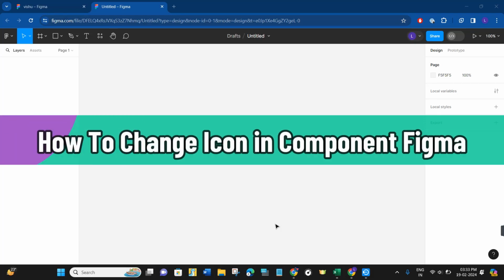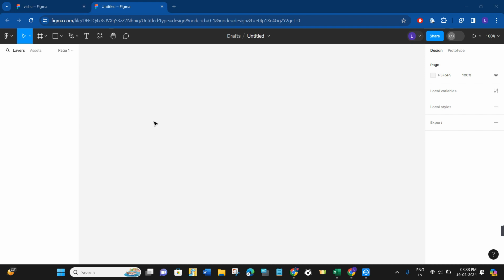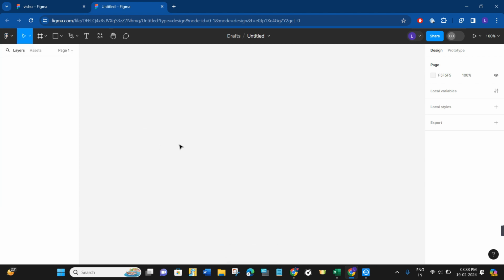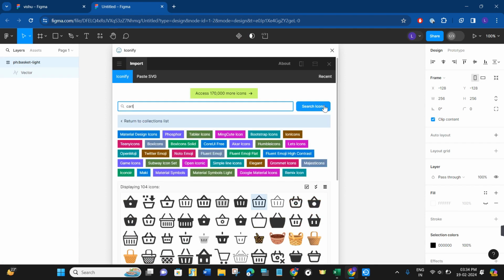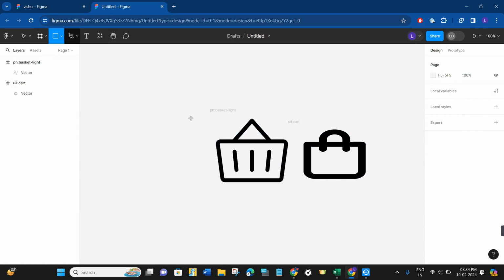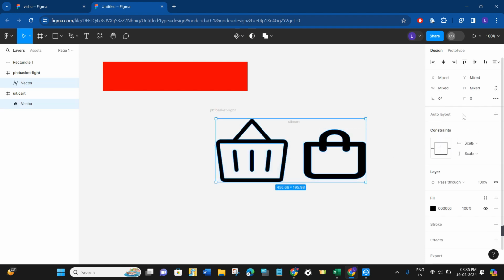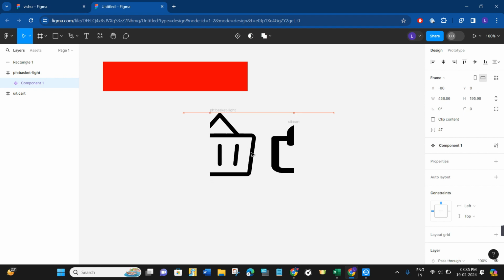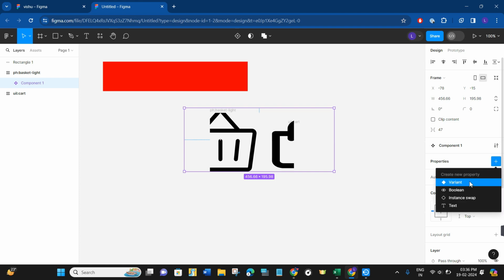How To Change Icon in Component Figma | Easy Tutorial (2025)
How To Change Icon in Component Figma